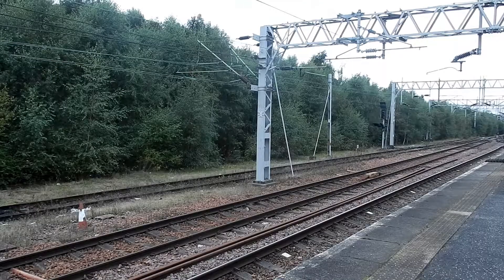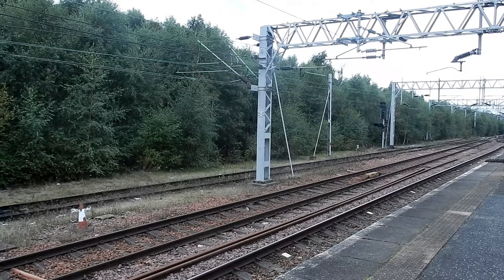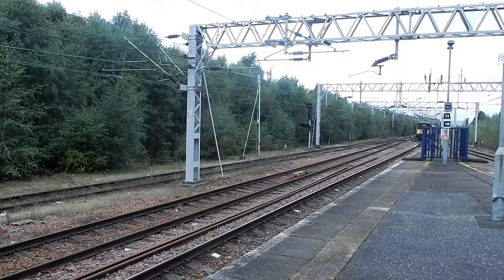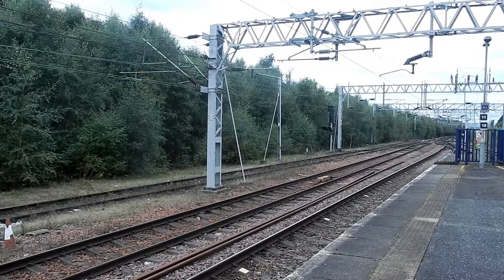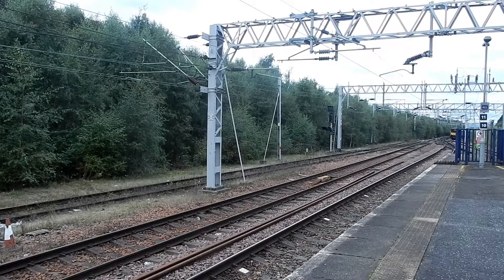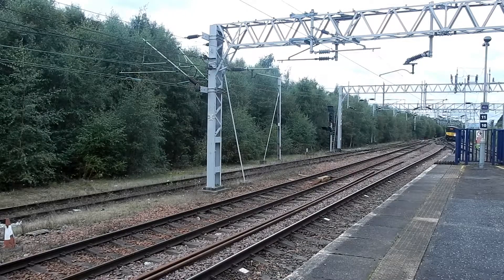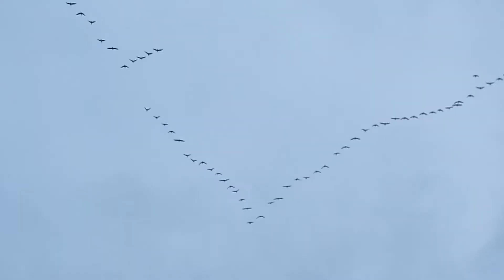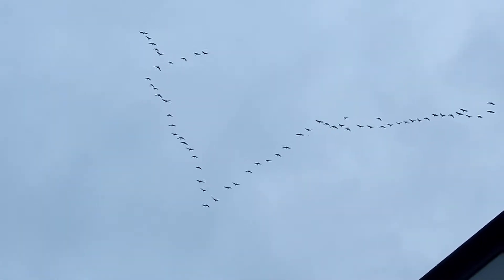Trains at Motherwell